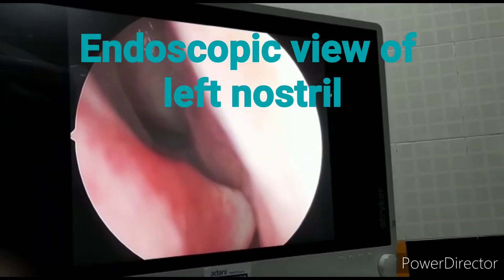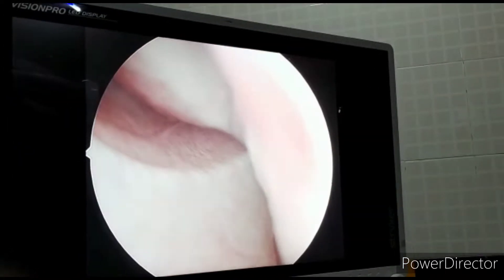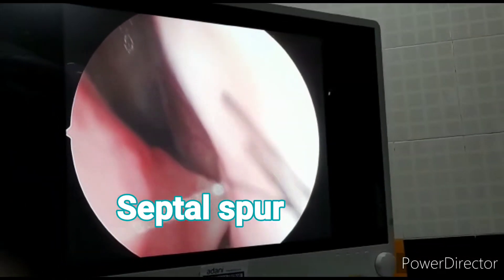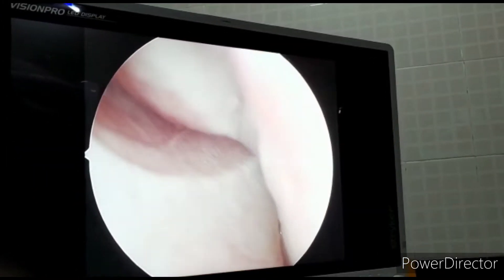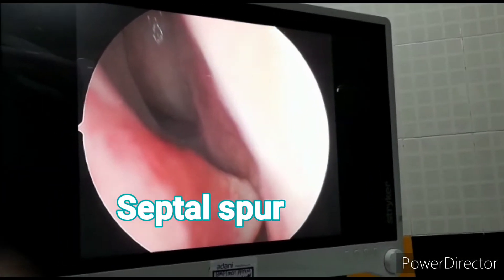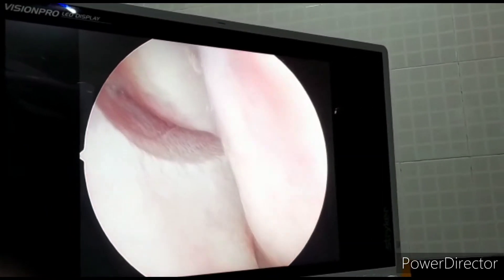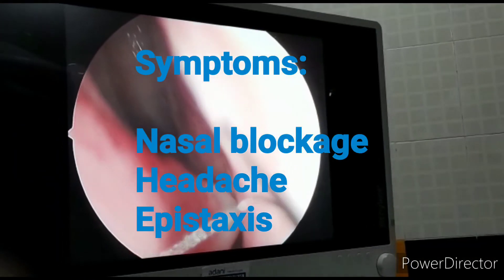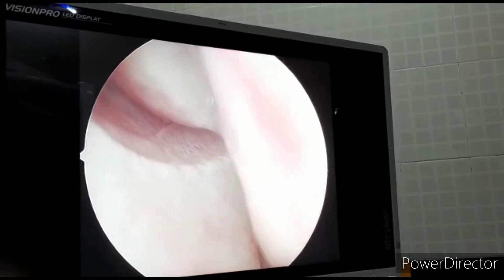Nasal Septal Spur | ENT